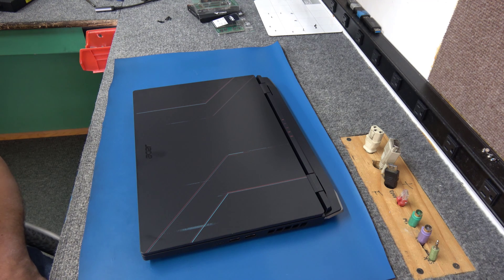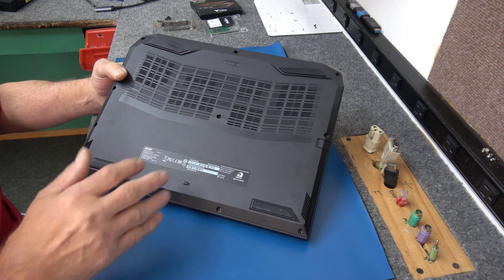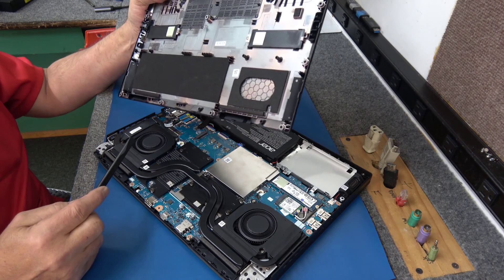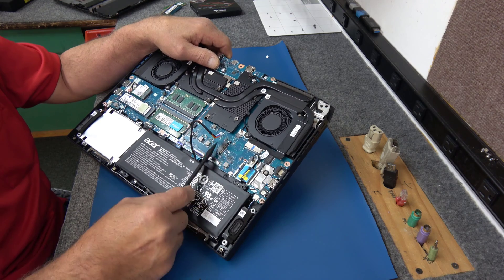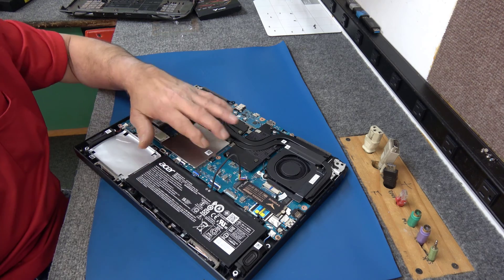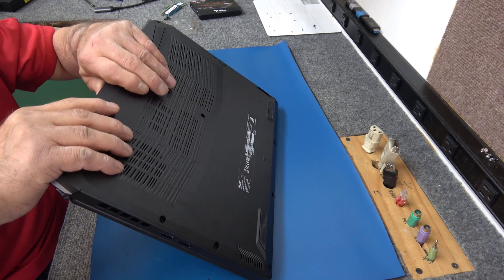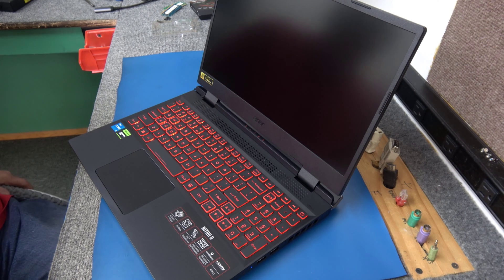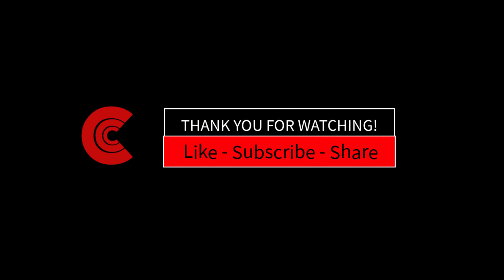ACER Nitro 5 Gaming Laptop Upgrade NVMe SSD & Memory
I will be adding a 2TB NVMe SSD and Upgrading memory in this Nitro 5  Gaming Laptop.  Model AN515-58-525P

Always use good quality tools and protect yourself from static discharge when doing an upgrade like this! Dale

Laptop Model: ACER Nitro 5 AN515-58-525P

Tools Used
#0 & #1 Magnetic Tip Phillips Screwdriver
Blue Triangle Plastic Spudger Tool

Parts Installed:
Teamgroup T-Force 2TB M.2 NVMe PCI-E Gen4
Crucial 32GB Kit PC4 3200MHz (2x 16) 1.2v